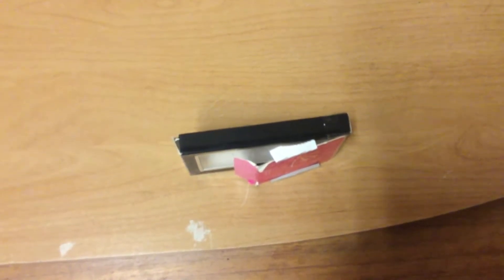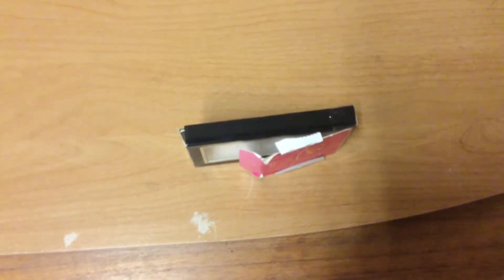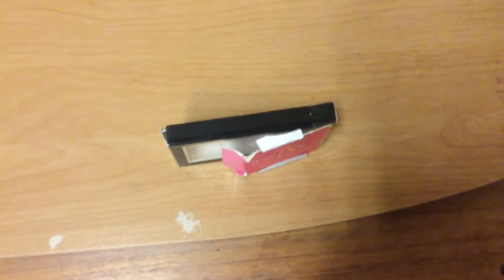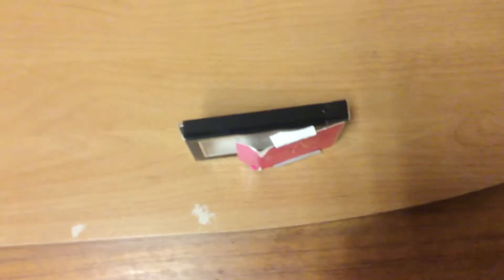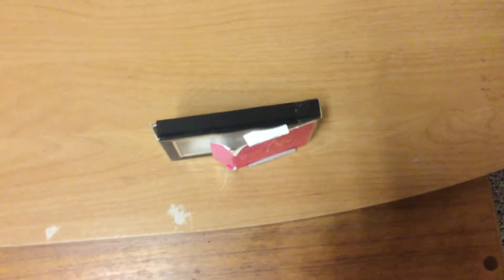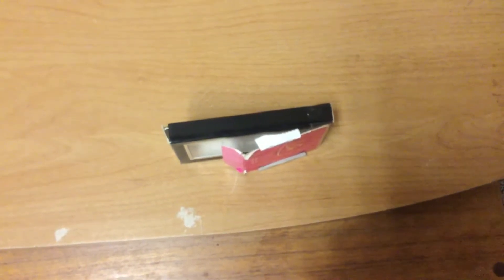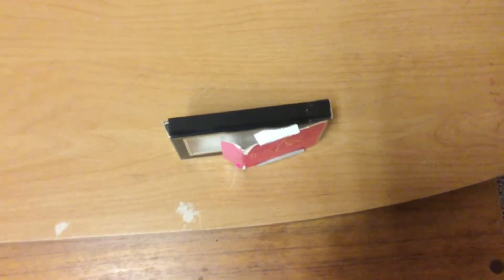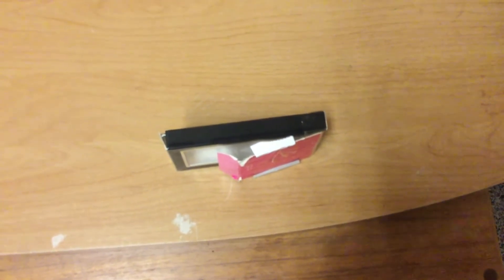Crab claw rapid prototype Nayeli Holguin